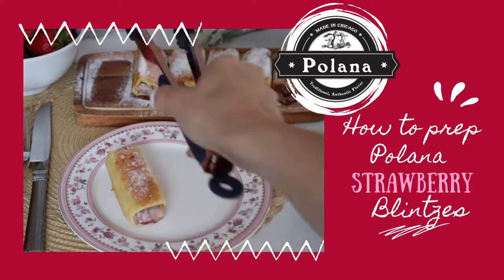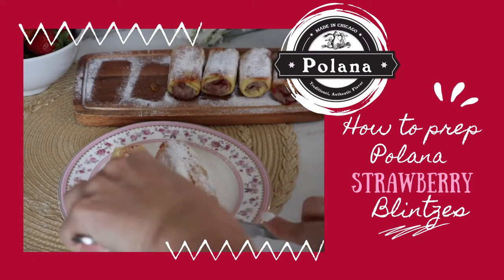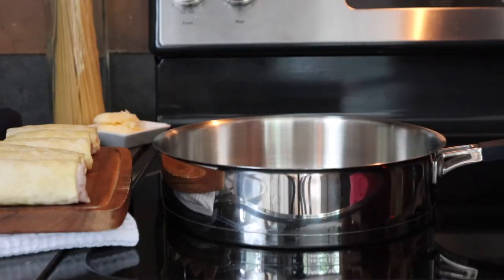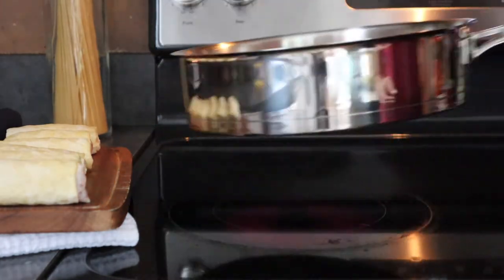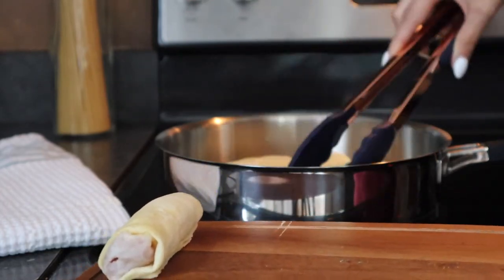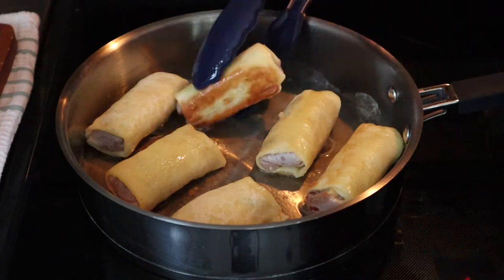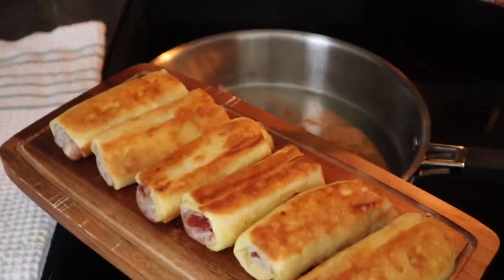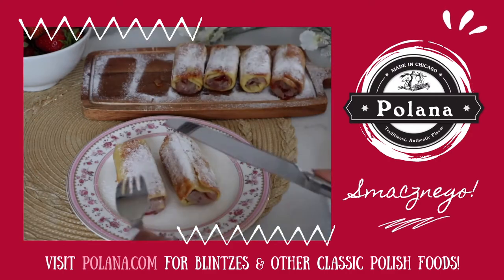Polana Polish Food | Strawberry BLINTZ Instructions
Have you recently purchased a package of blintzes from Polana? If you're ready to give them a try, watch this quick tutorial on how to prepare and enjoy them. In this video we prepare a package of strawberry blintzes but this preparation technique will work for any of Polana's blintz flavors.

Have a look and enjoy! For Polish blintzes and other classic Polish foods visit Polana.com.

Smacznego!